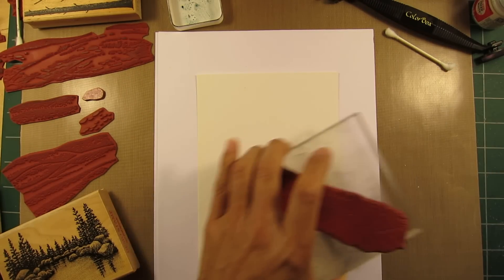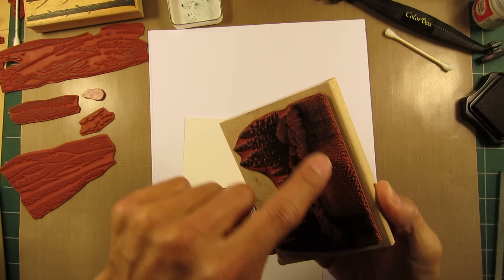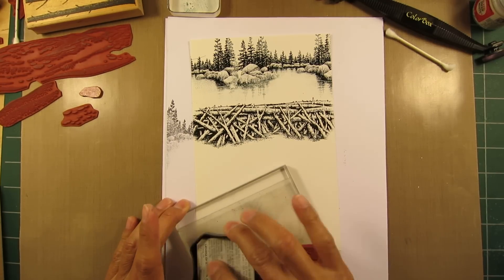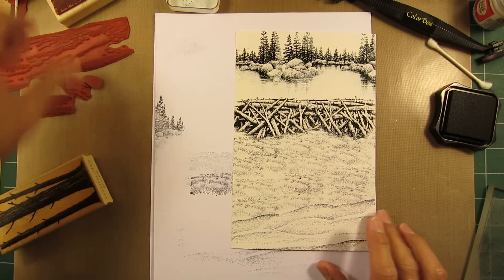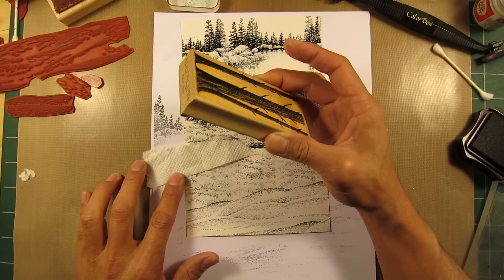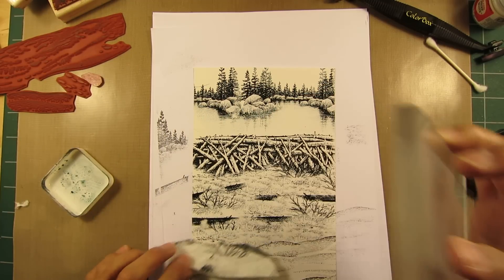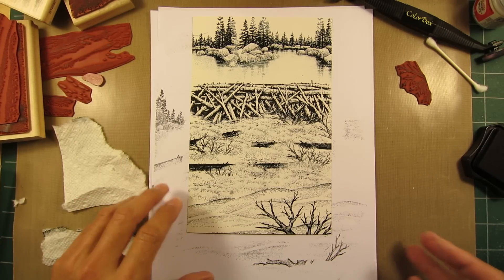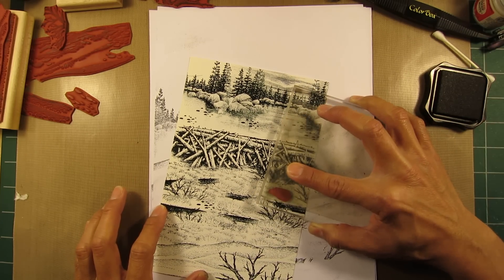Stampscapes 101: Video 43A. Midnight at Beaver Pond. Part 1 of 3.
I've been waiting to use the beaver dam stamp for a long time now and wanted to use it in a night scene.  I'm stamping it on to a half page (8.5" x 5.5") glossy card stock as I wanted to get a lot into the scene --being that it was my first time using it.  This image took me forever to draw --and get the guts to draw it-- and I wanted a nice terrain to go around it.  Anyway, the composition evolves through the three parts of the lesson and I had a lot of fun doing it.

Original: 8.5" x 5.5" glossy card stock.  Dye based and pigment ink and a white gel pen.

Stamps used: Lakeside Cove Lg. 049G, Sedge Filler 251C, Eerie Moon 282F, Beaver Dam 314G, Snow Field 361G, Spiny Branches 330F, Spiny Branches (Sm) 331B, Tiny Rocks 328B, Tiny Rocks (Sm) 329A, Tree Trunk Trio 088F, and Hanging Branch 355G.